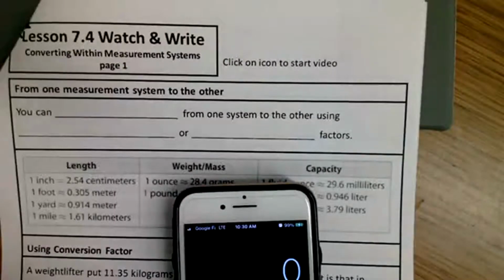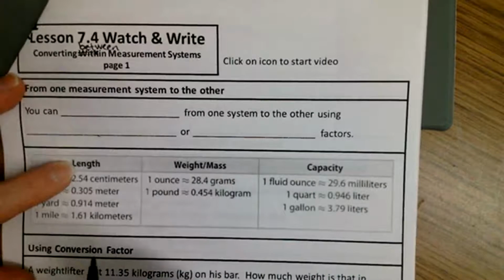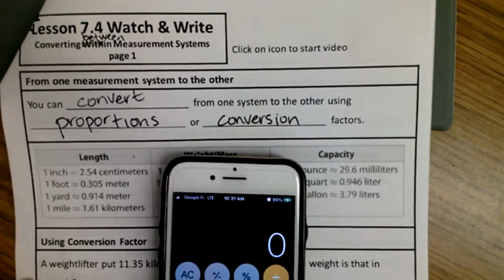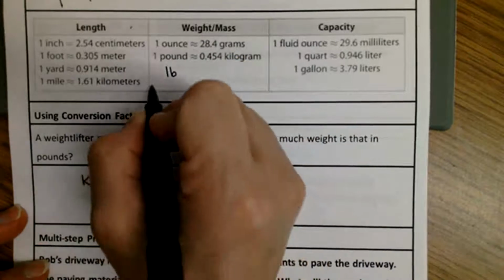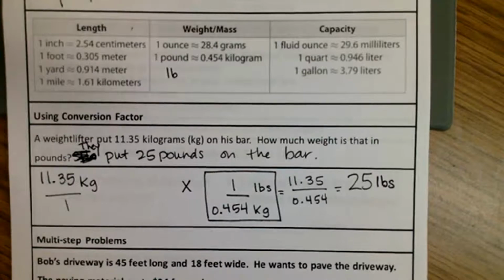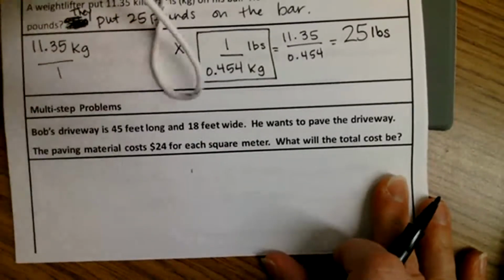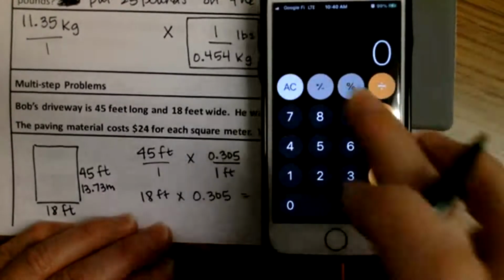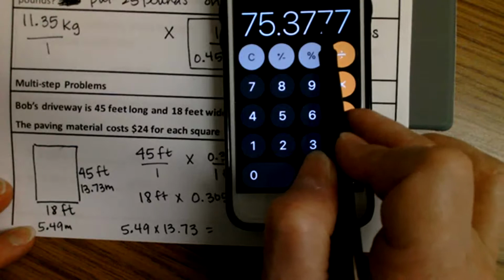Grade 6 Lesson 7 4